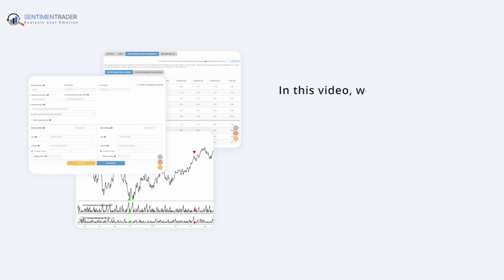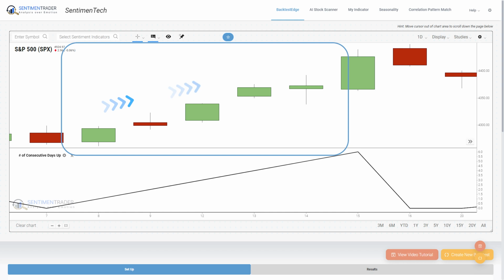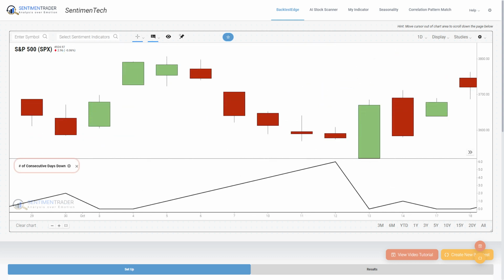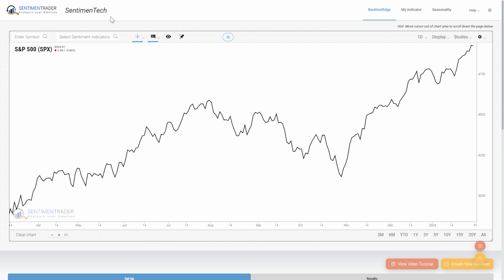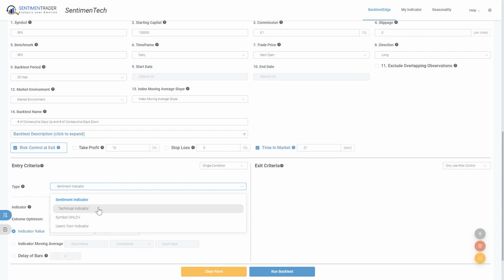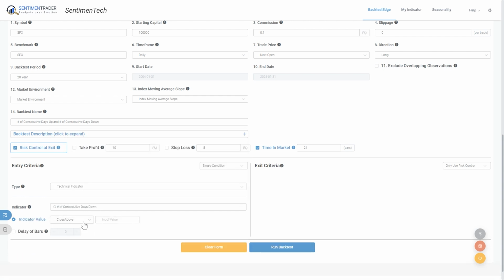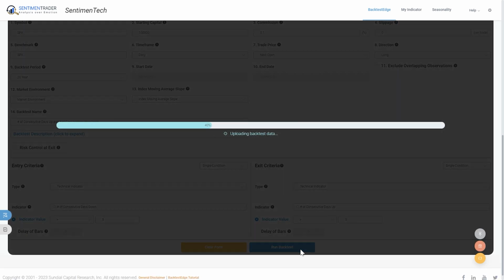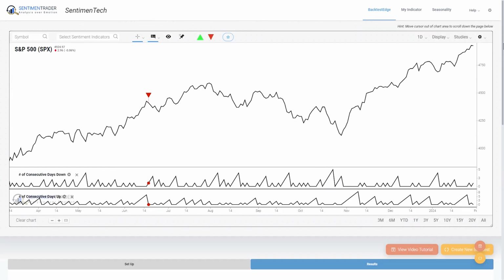BacktestEdge Tutorial 28: The Use of the "# of Consecutive Days Up/Down" Indicators in Backtest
In this video, we'll guide you through a detailed exploration of the technical indicators "# of Consecutive Days Up" and "# of Consecutive Days Down", and demonstrate how to use them to create a backtest.